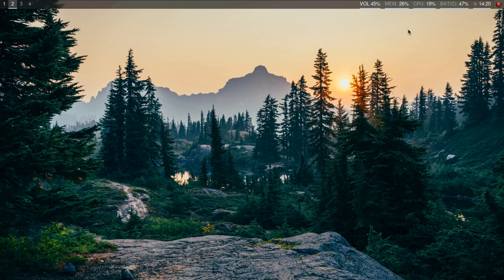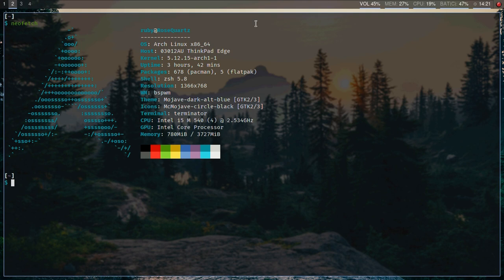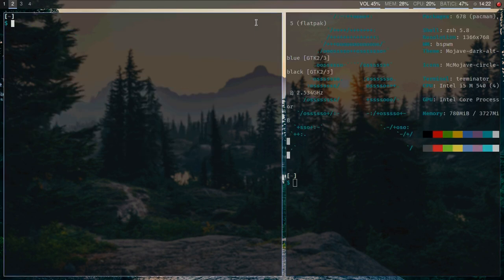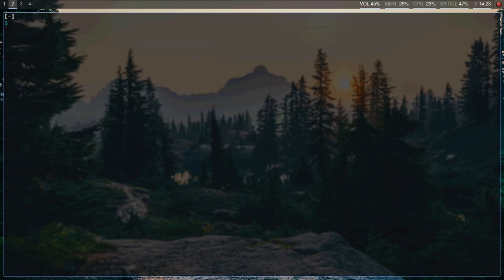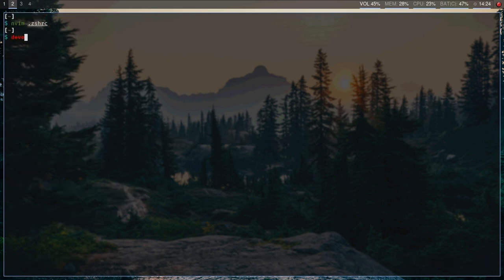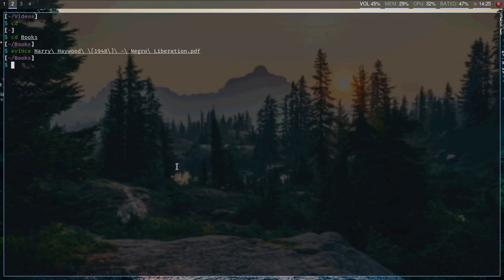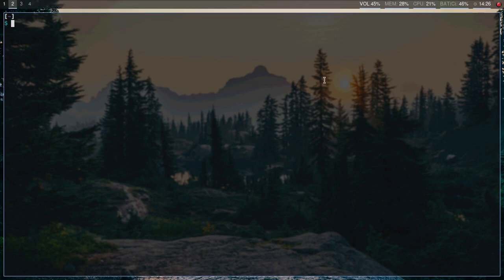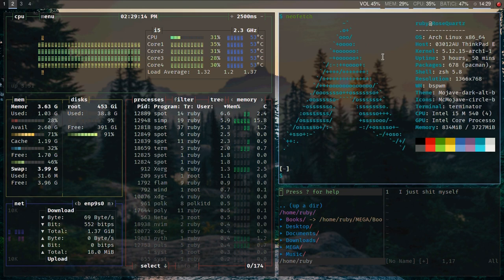bspwm is neat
ok maybe i lied about window managers not being my thing